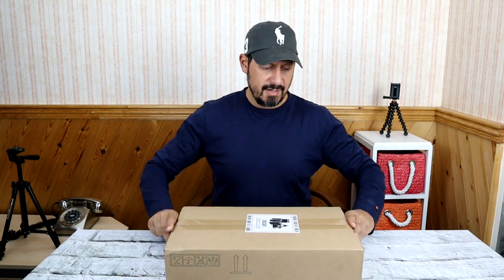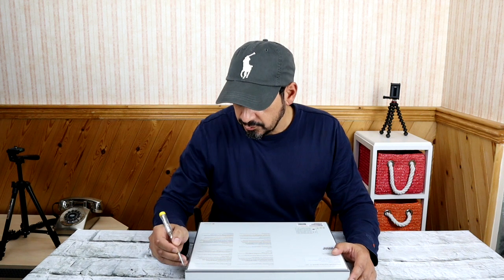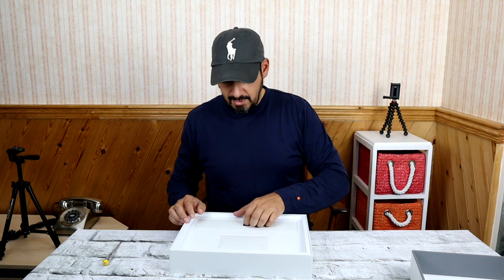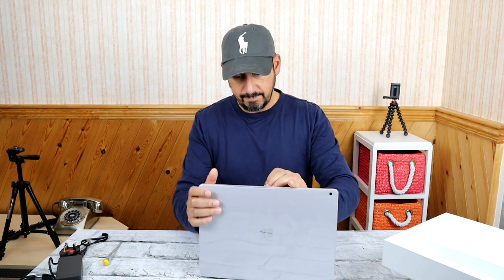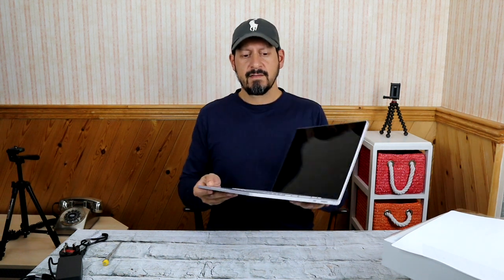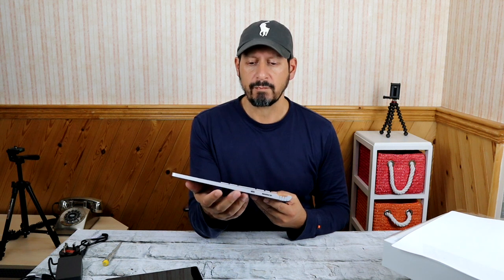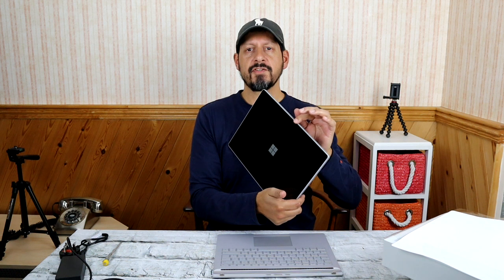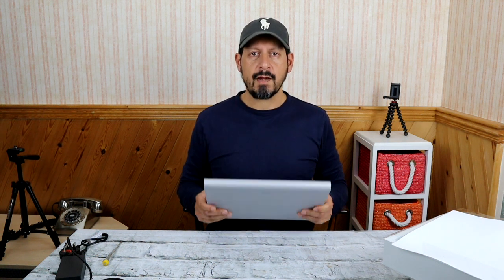Microsoft Surface Book 2 - Unboxed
Today I am unboxing the Microsoft Surface Book 2!

Join me on my YouTube journey to see whether starting a YouTube channel is still possible for the small guys in 2018!

Today I am going to unbox the Microsoft Surface Book 2

I've been a long-time Mac user, dipped in an out with different Surface Pros, and for the last year have switched completely to Microsoft, and have been using the Surface Pro 5.

It's a great machine and can handle quite a workload, however despite being an I7 with 16GB of RAM, once you start video rendering, everything else grinds to a halt.

SO this Surfsace Book 2 with the 8th Gen I7 CPU and 16GB of RAM, with the dedicated NVidia GTX 1050 graphics card should be just the ticket.

Retaining the 2 in 1 and bringing some extra power.